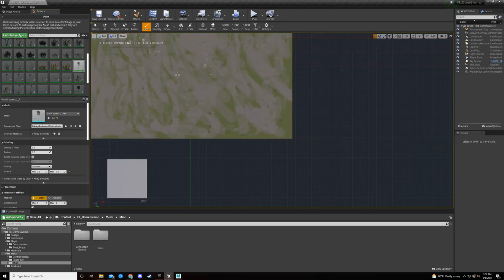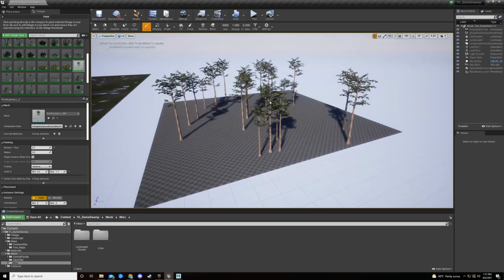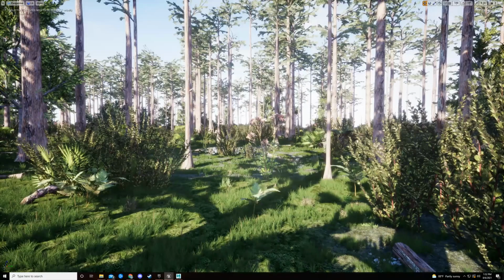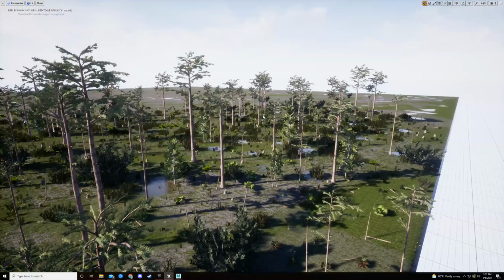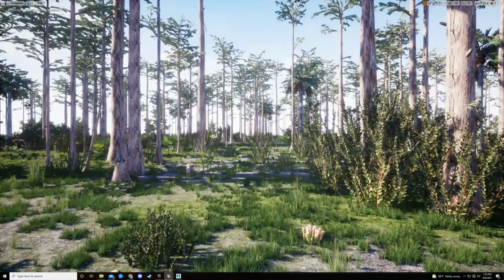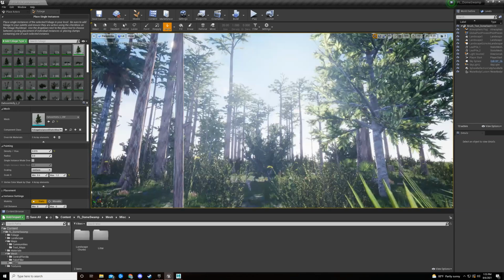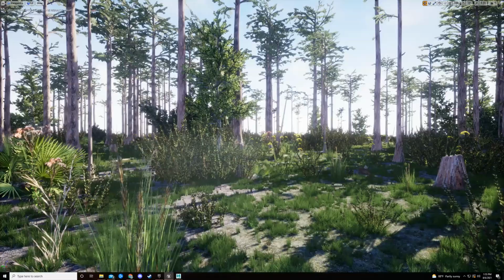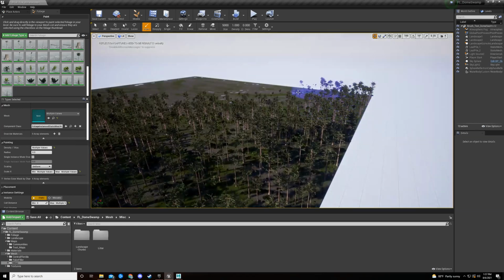Epic Brush Example